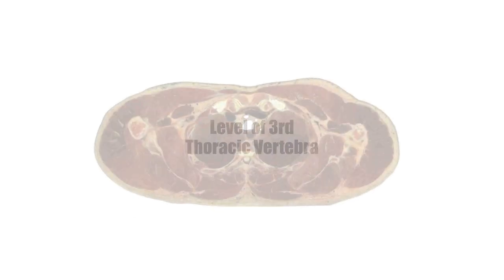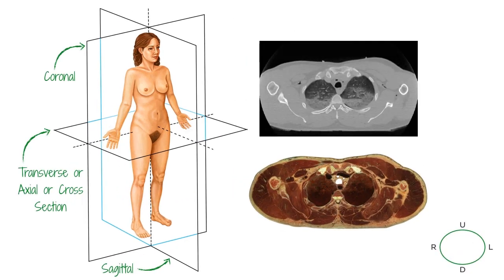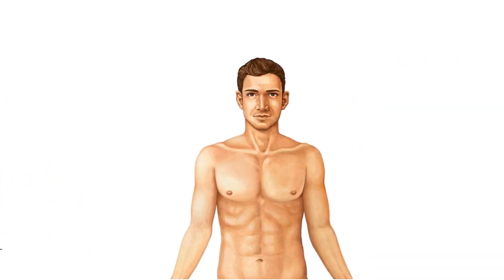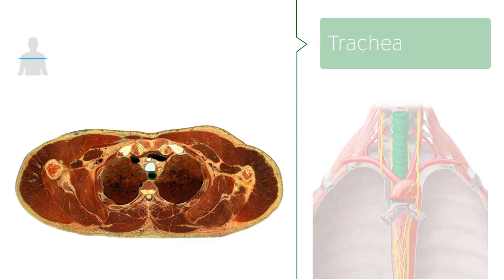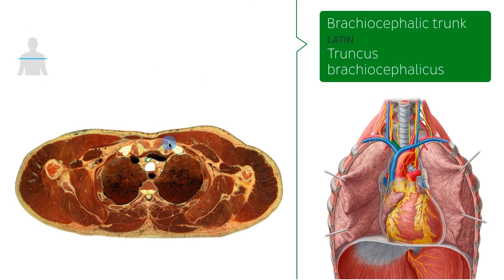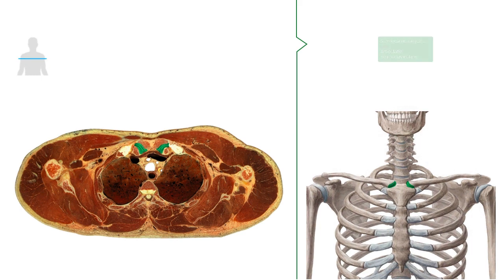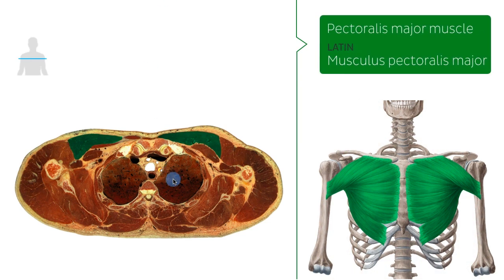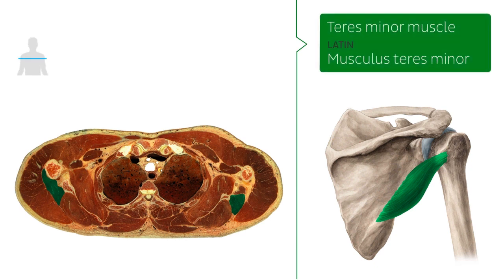Cross Sections: 3rd Thoracic Vertebra Level - Human Anatomy | Kenhub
Welcome to our video tutorial about the cross-sectional anatomy of the thorax. We will take a look at the structures and relations visible on the level of the third thoracic vertebra. Don't miss our quiz about this topic afterwards

Oh, are you struggling with learning anatomy? We created the ★ Ultimate Anatomy Study Guide ★ to help you kick some gluteus maximus in any topic. Completely free.

Want to test your knowledge on the radiological anatomy of the chest with our x-ray learning materials? Take this quiz

Read more on the importance of cross-sectional images in learning anatomy with our great article

For more engaging video tutorials, interactive quizzes, articles and an atlas of Human anatomy and histology, go